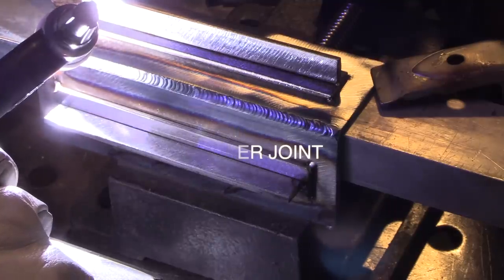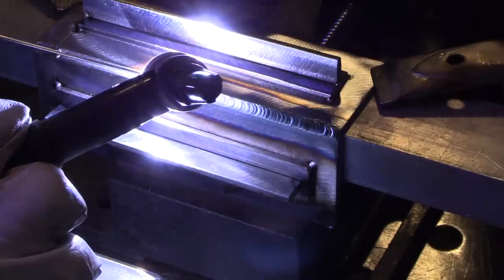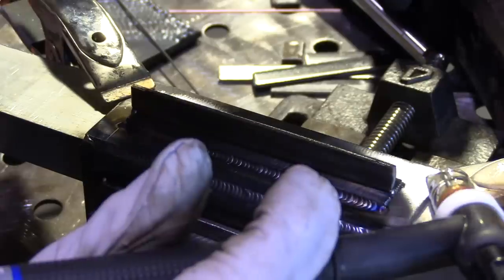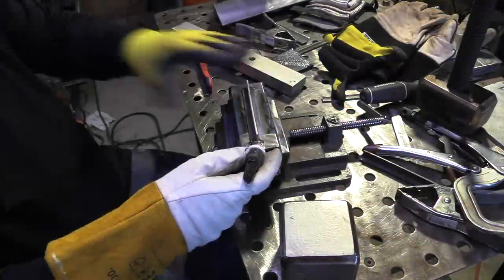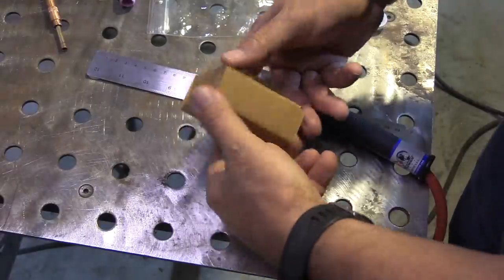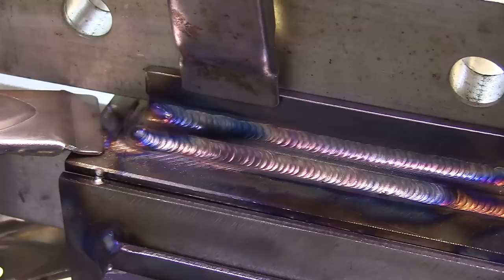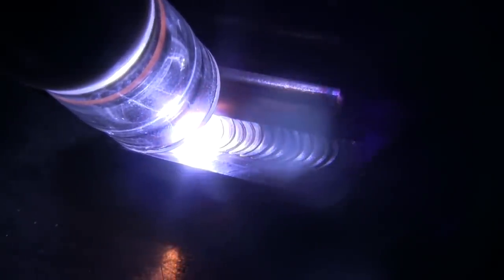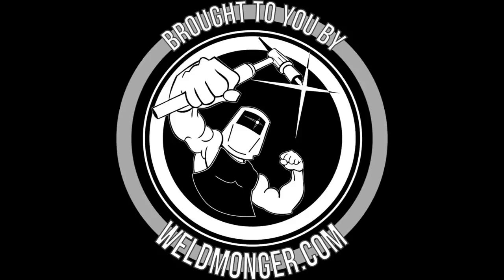TIG Welding Carbon Steel Fillets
This is a skill exercise for tig welding fillet welds.

With just a small bit of 11 ga steel, this skill exercise provides a ton of arc time on fillet welds with minimal time spent in preparation.

I ordered some of the metal from jflf.org and also got some from a local ACE hardware store (the small pieces from ACE were very overpriced but I needed them right away).

I cleaned it all using Walter 2 in 1 enduro flap discs followed by an acetone wipe.

I used a #8 furick pro clear cup for most of the welding but then switched to a Ceramic 12 furick cup.

ER70S-6 1/16” (1.6mm) filler metal at around 100-125 amps.

Aluminum backing for a small weldment like this helps a lot…especially for the tee joints where both sides are welded.